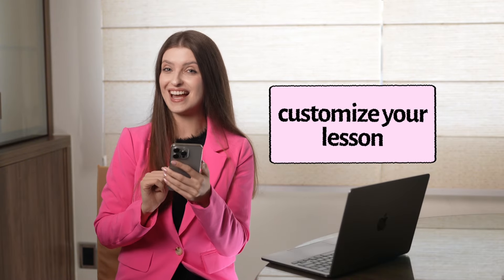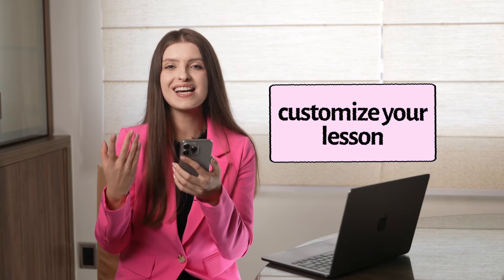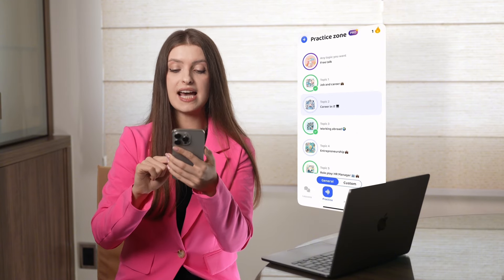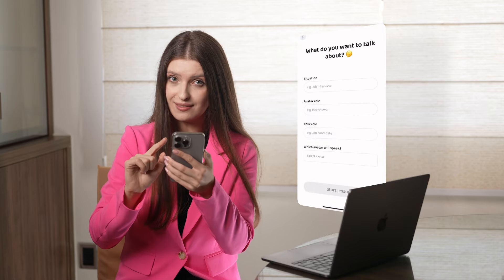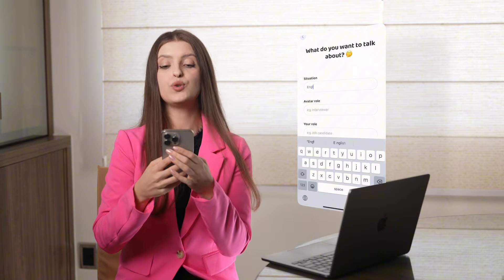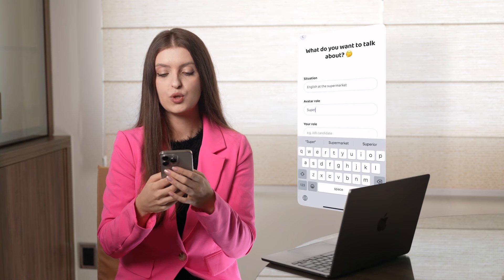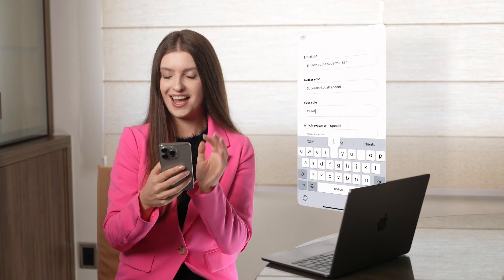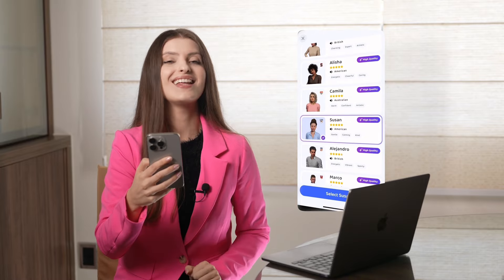Improve your English with this APP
In this video, I'll show you how to use an incredible AI application to improve your English skills.

💙 Start improving your English right now, download Praktika through this

That's why I'm giving you a tour of it.

Timestamps:

0:00 - What is Praktika
1:01 - First steps
2:49 - Personalized study plan
3:30 - Placement Test
3:34 - Start studying
4:11 - How to talk to Natasha
5:14 - Customize your lesson
6:28 - Individual feedback
7:15 - Dictionary